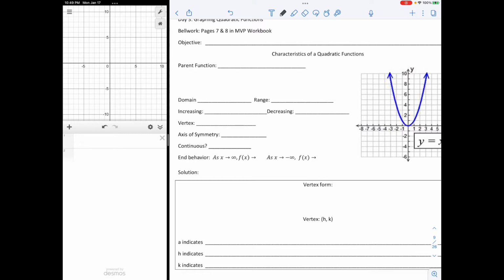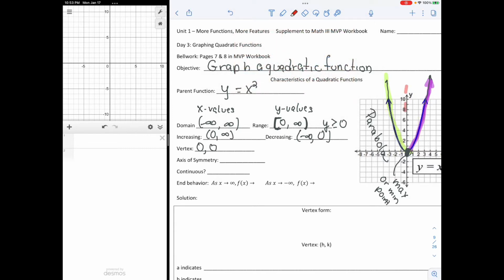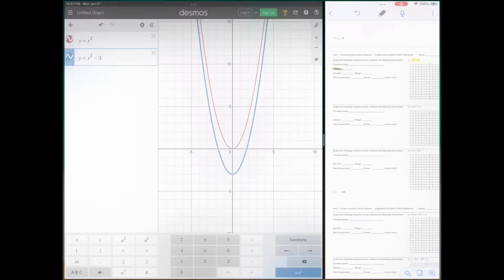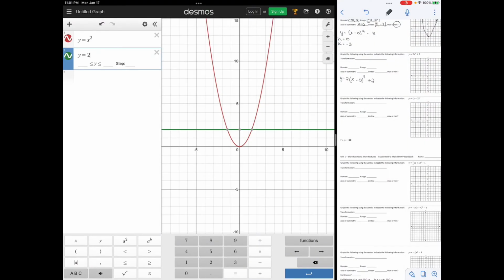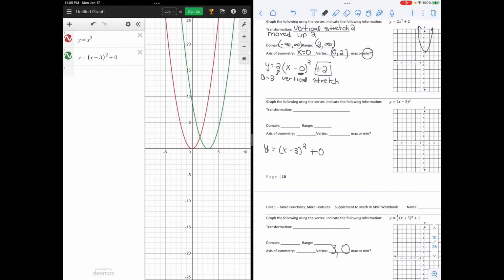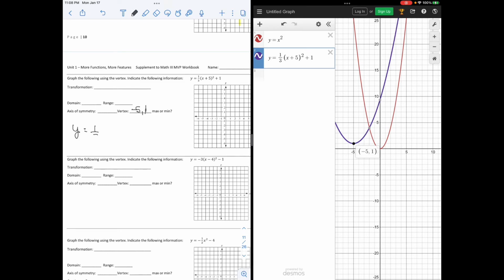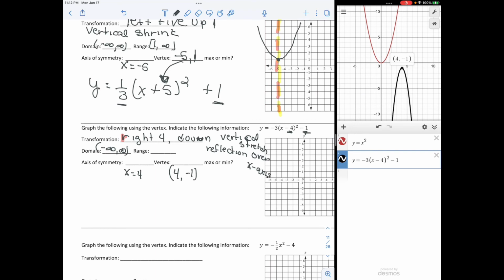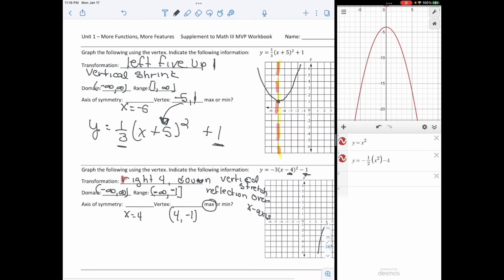Math III Graphing Quadratic Functions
In vertex form